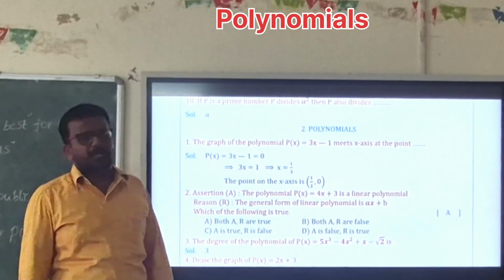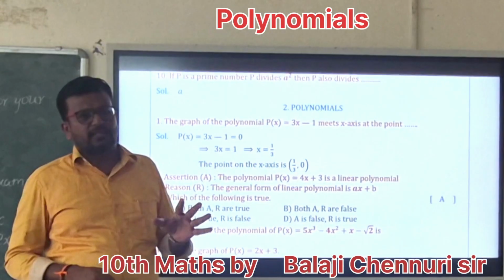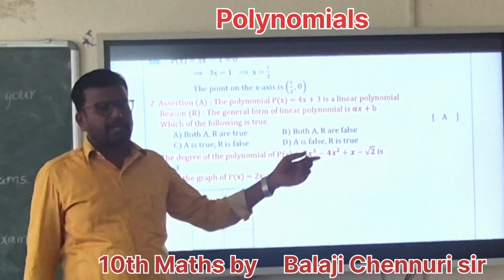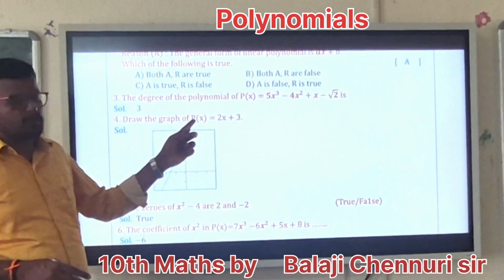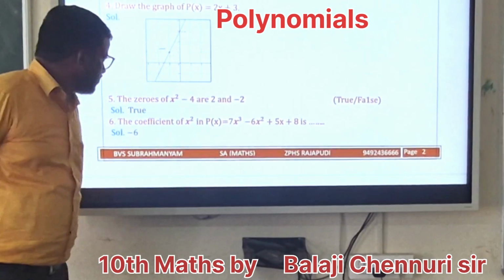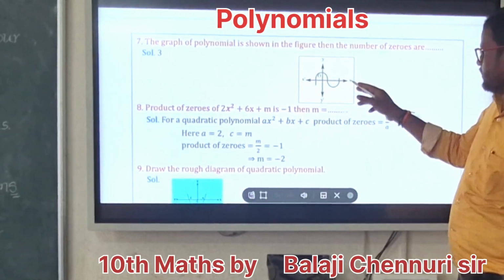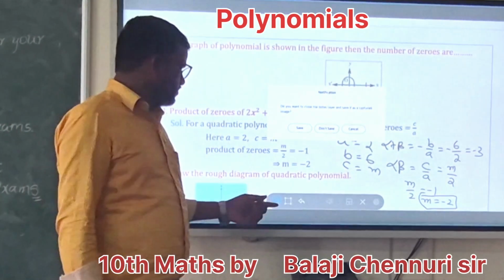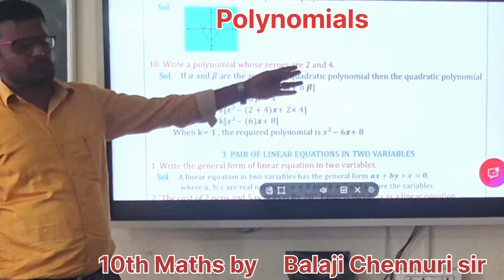POLYNOMIALS of MATHEMATICS of 10th Class by BALAJI CHENNURI sir